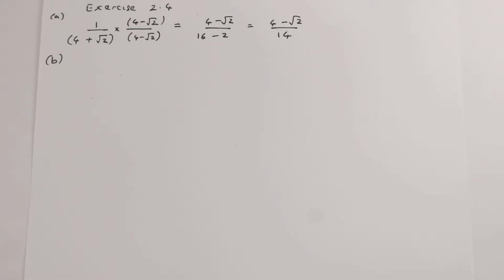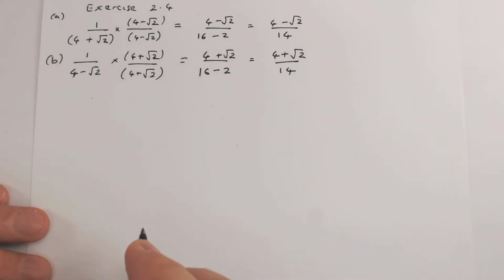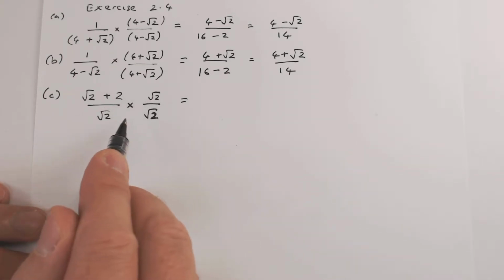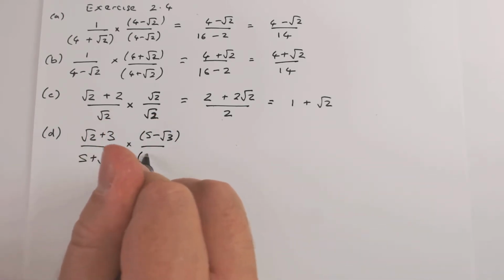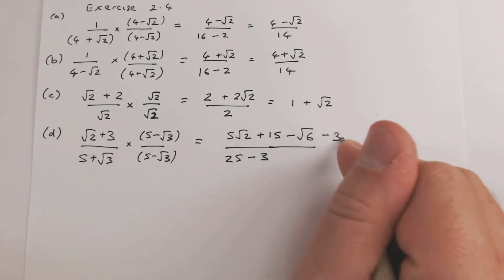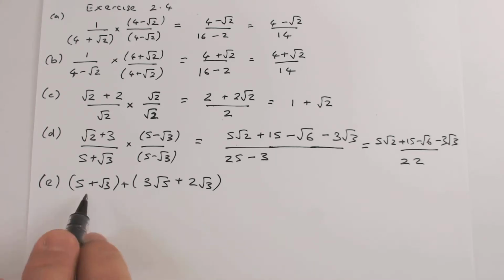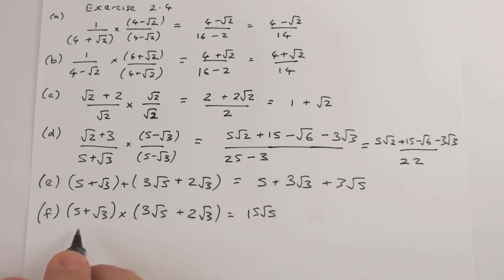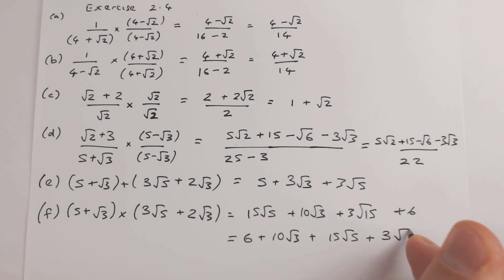UFMFH3-30-1 Primer Video 2.4b